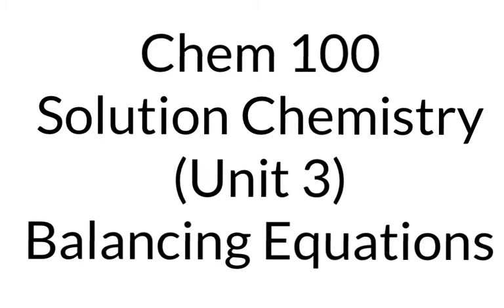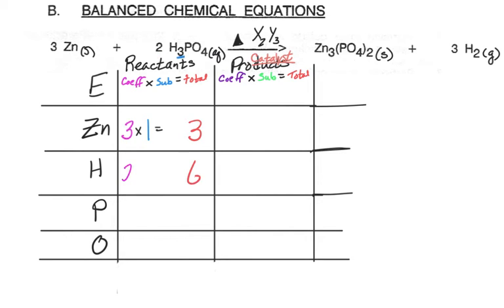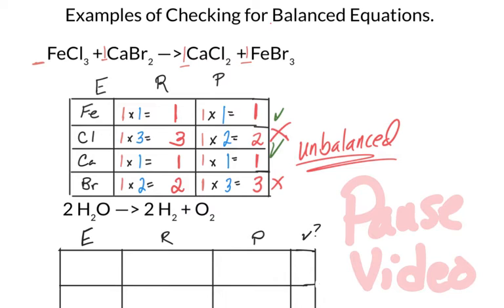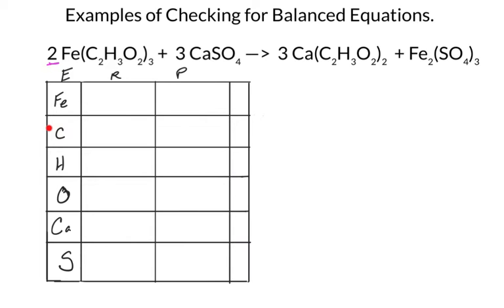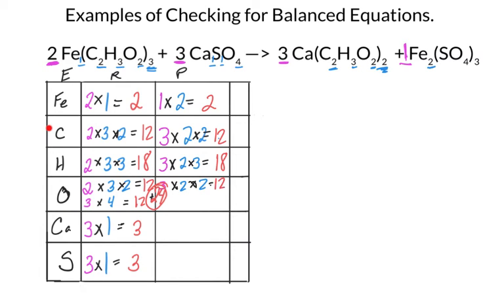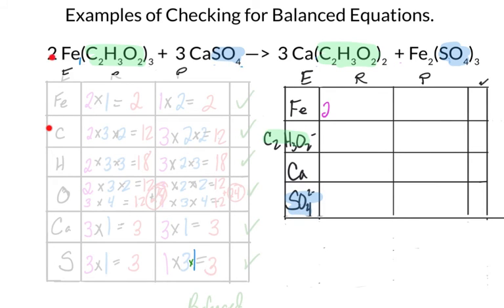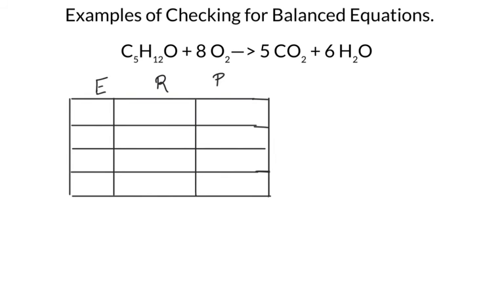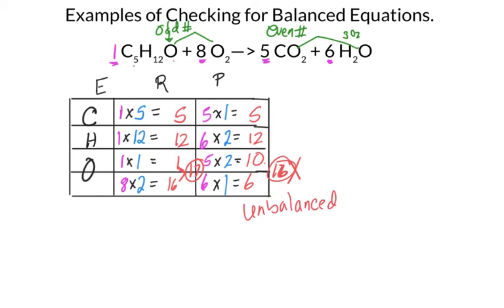100U3p21part 2-Balancing Equations